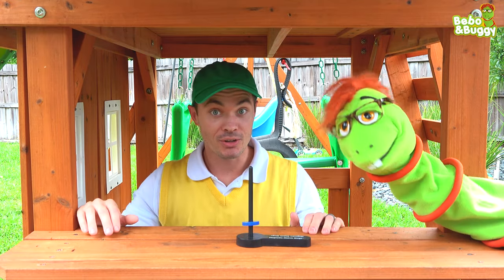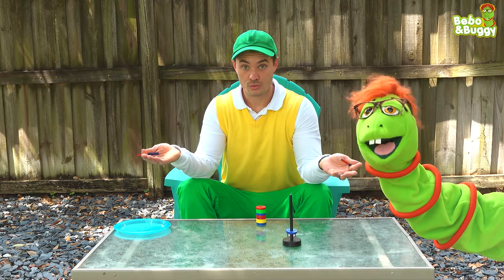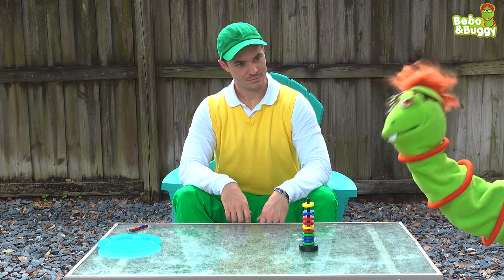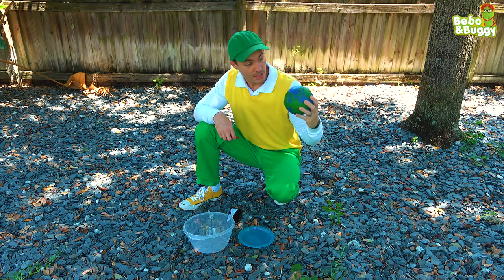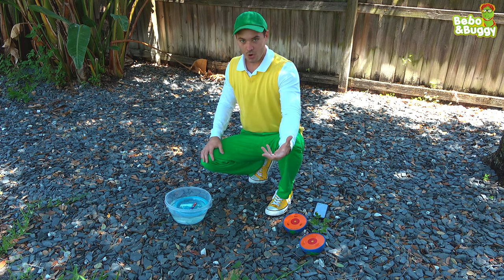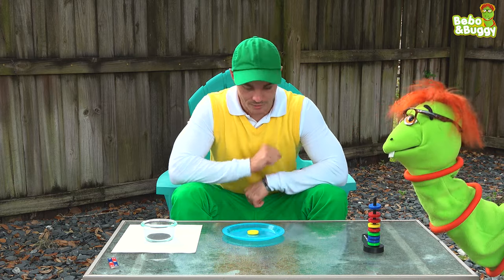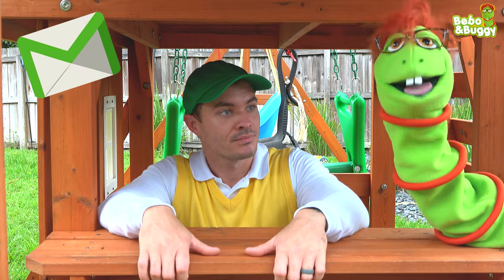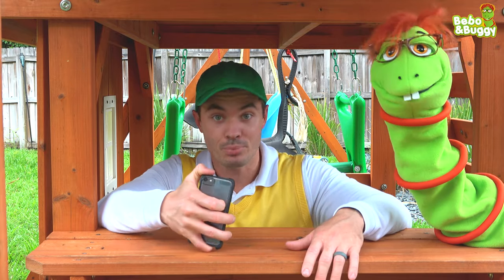Facts About Magnets For Kids with Bebo and Buggy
Hello toddlers!

It's Bebo and Buggy again!!!

Today we  will talk about Magnets For Kids! Have your toddlers join Bebo and Buggy as they learn about Magnets and Magnetism! Magnetism is the invisible force that allows certain metal objects to be attracted to each other, how cool is that!? We are going to do a bunch of magnet experiments in this episode so we can see magnets in action, we'll show you and your kids a magnetic field, AND we will make our very own compass using a magnet, and the Earth! Did you know that the earth is a magnet?! That's right! Watch the show to learn more about Magnetism and tell us what you want to see next in the comments below!

(Vibrant Aspect Media)